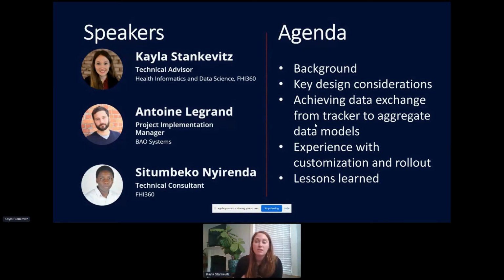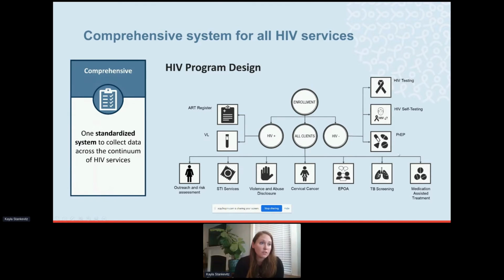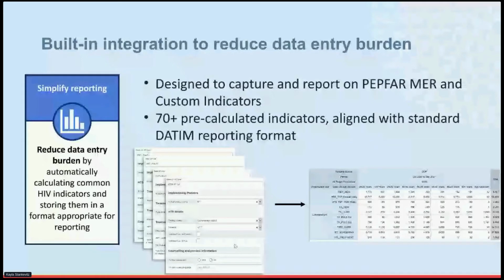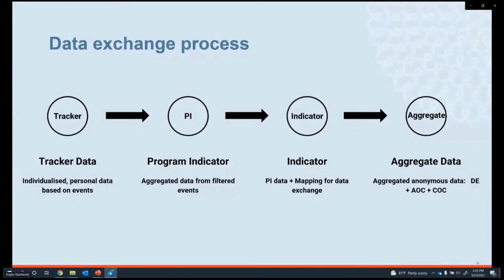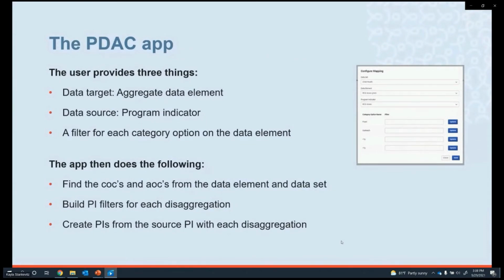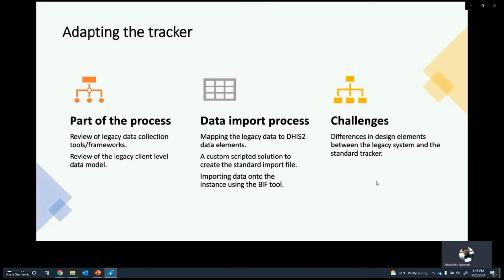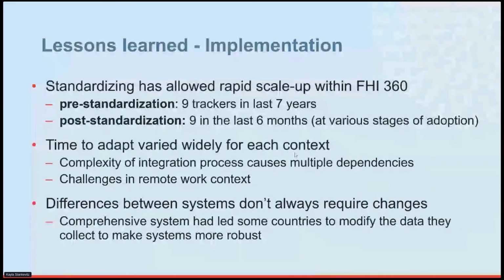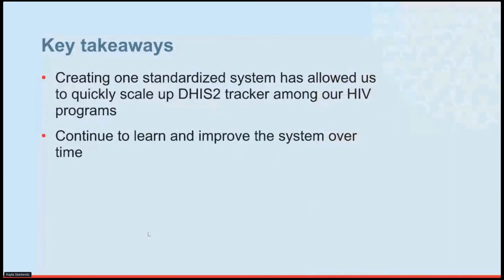Development and Rollout of a Standardized DHIS2 Tracker Metadata Package for HIV Programs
(Spotlight session)

In this session, Kayla will discuss the development of a standardized tracker metadata package, from conception to rollout. Topics to be discussed include 1) benefits of standardization, 2) key design decisions, 3) integration from tracker to aggregate data models, 4) experience with customization, 5) lessons learned.